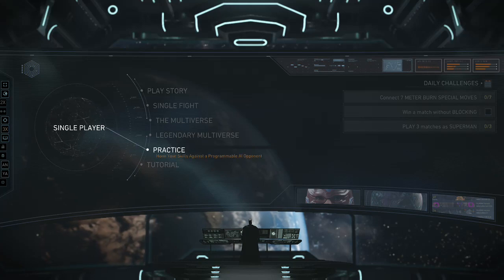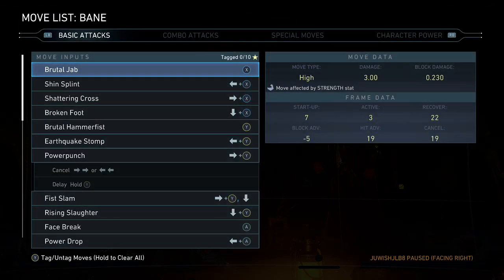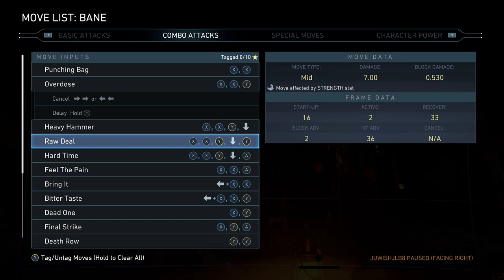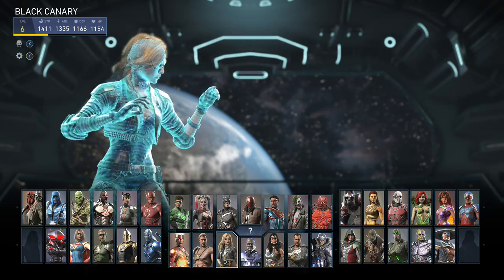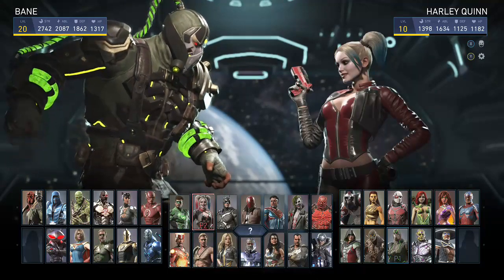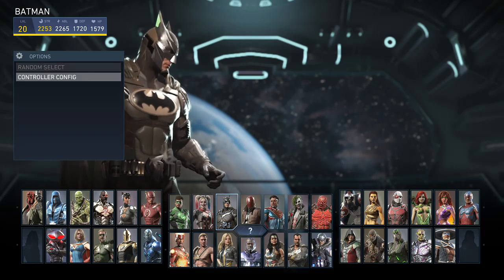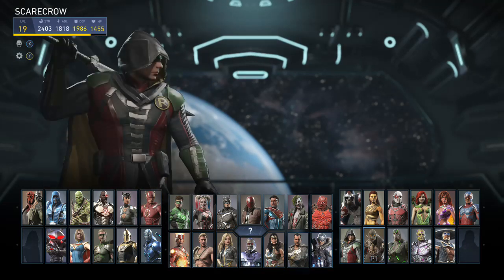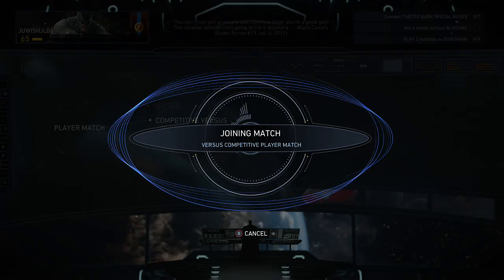TOP 5 TIPS FOR NOOBS ON INJUSTICE 2!!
I would think this would be common sense stuff, but you would be surprised how many people miss the little stuff. Enjoy these tips, put them into practice, and improve your game today!!